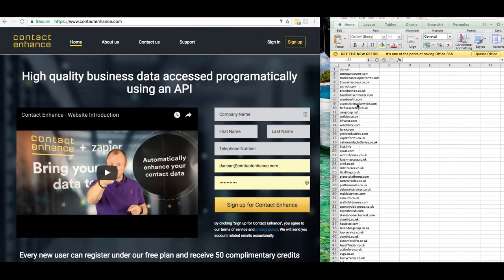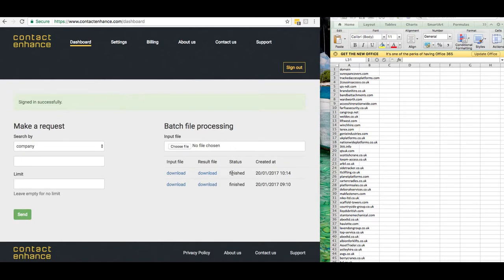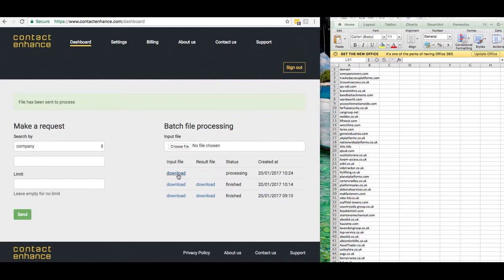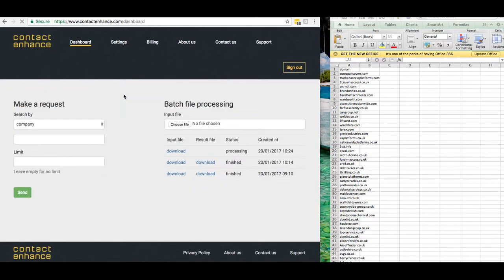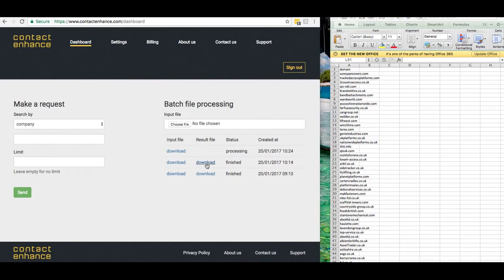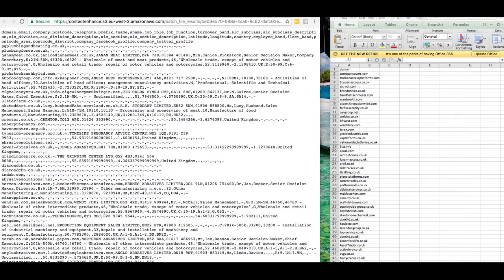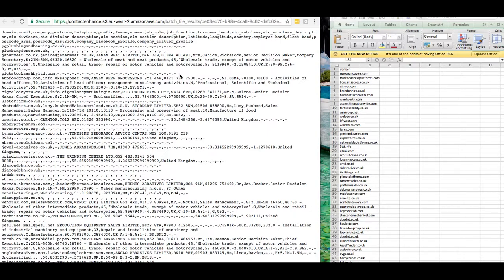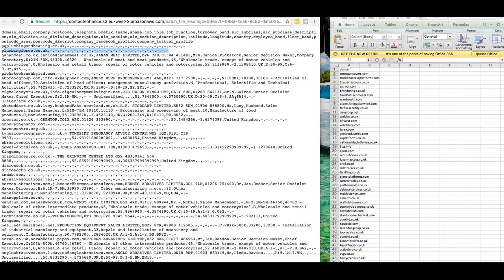How to Enhance a List of Domains with Company Details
How to enhance a list of domains with company details including the company name, postcode, telephone number, business description, turnover band and employee band using Contact Enhance.